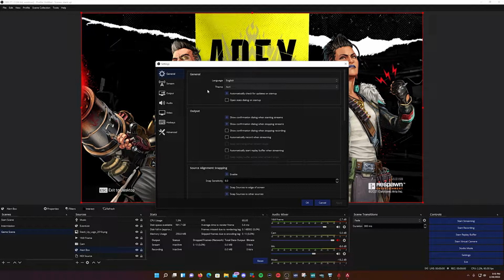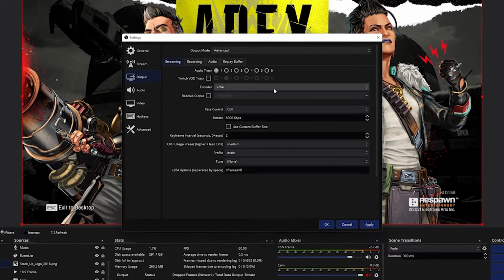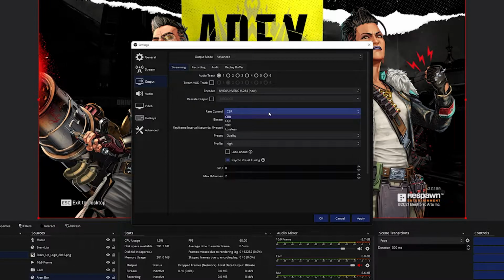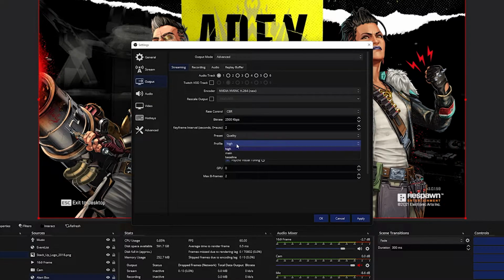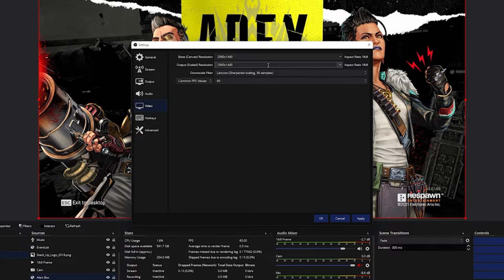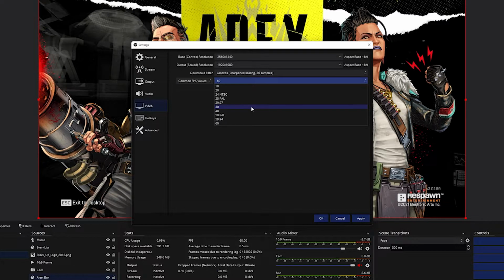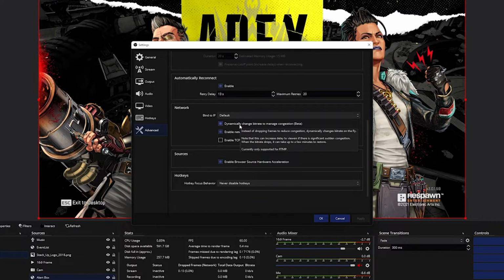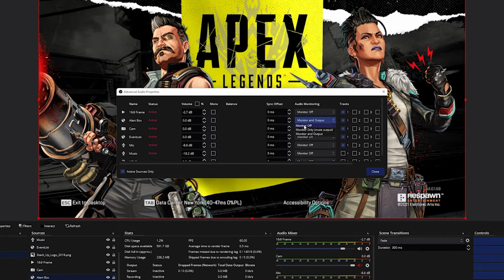Optimize OBS Studio with These Stream Settings in 2022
This tutorial shows you how to get the most out of OBS using the latest stream settings for Twitch, YouTube and Facebook Live.

If you are using or are going to use Streamlabs OBS as a result of this channel, click here to download it This will pay me a little change for you downloading and installing it.  Thanks!

My Gear (I make commissions off of this):
Condenser Mic
Budget Capture (Cam Link alternative)
2 PC USB Switch for Keyboard/Mouse/thumbdrives